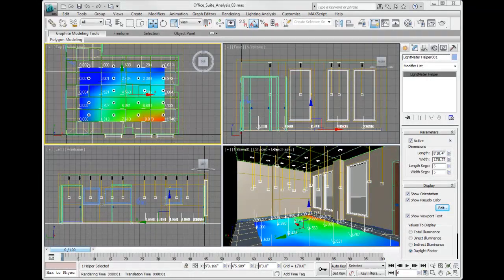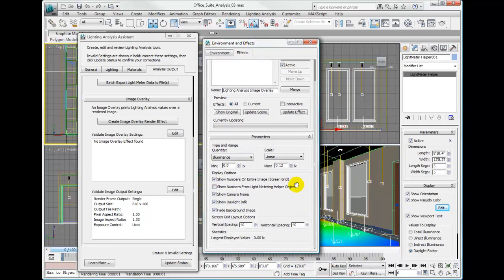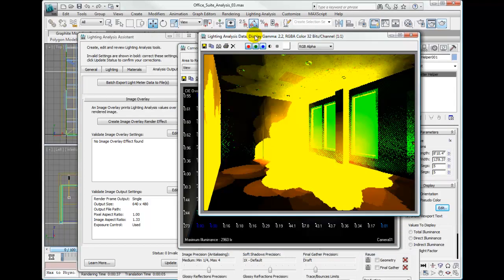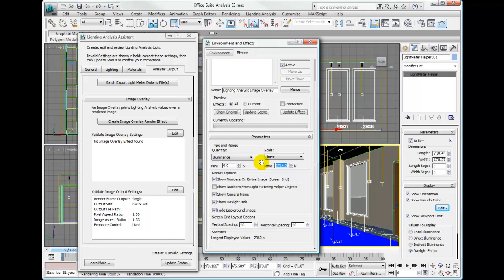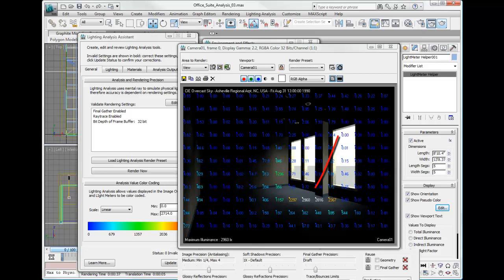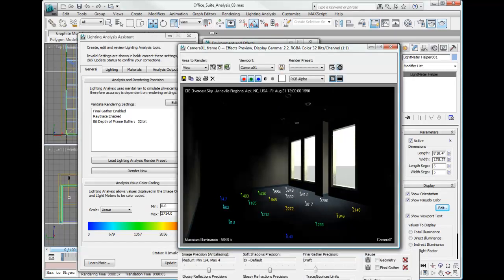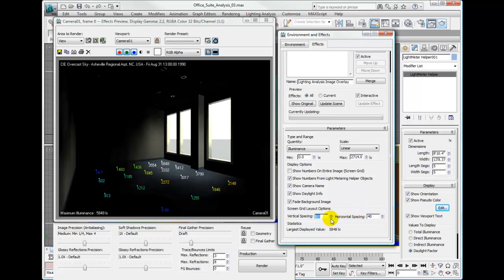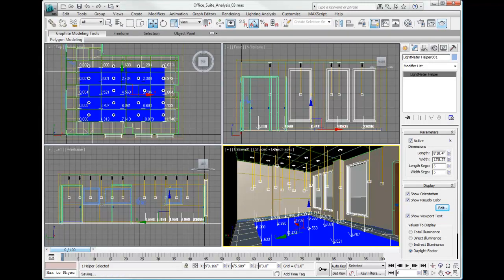3ds Max 2012 Tutorial - Configuring Lighting Analysis Image Overlay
Create an image overlay effect to present an image level lighting analysis.